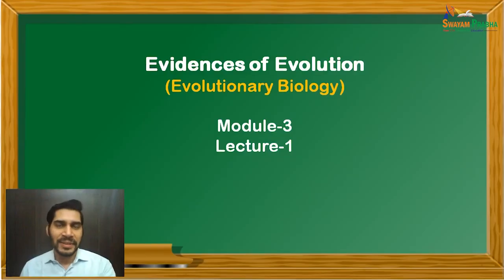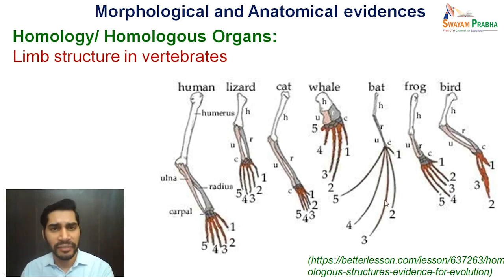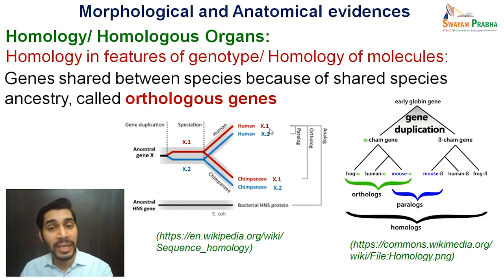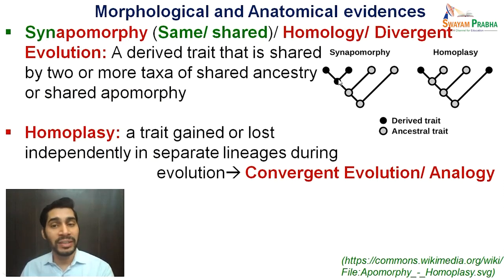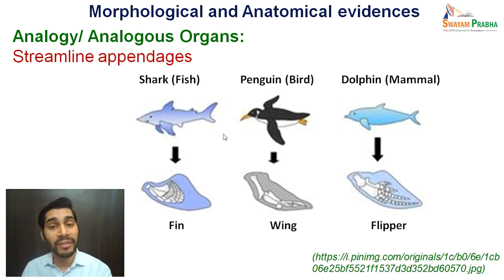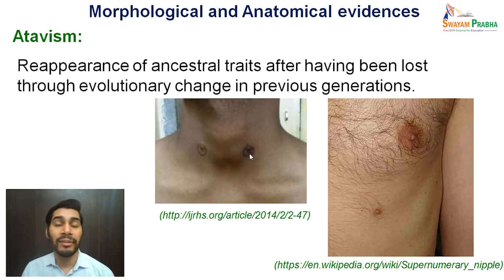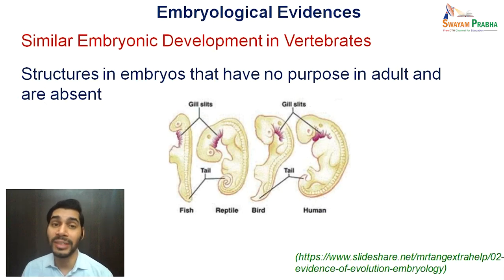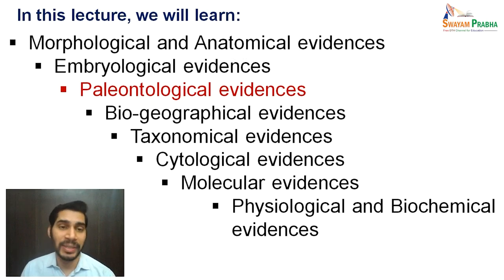Evidences of Evolution